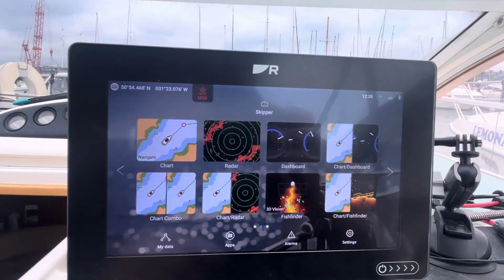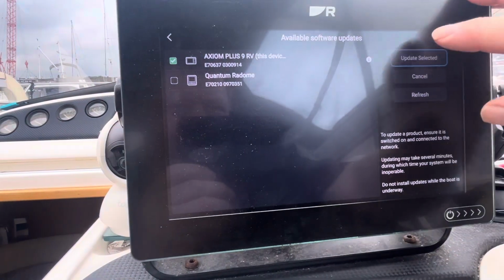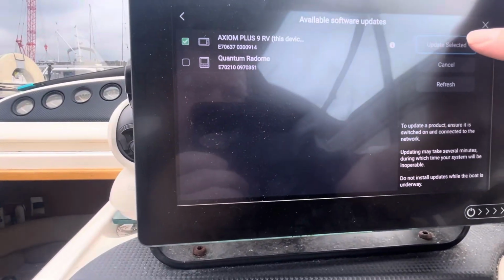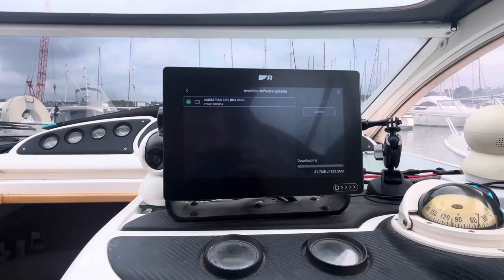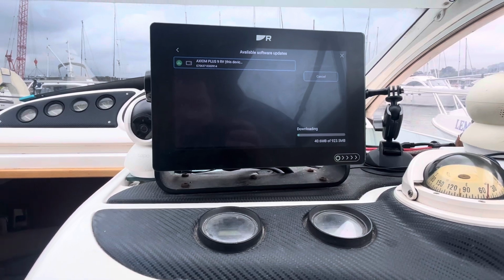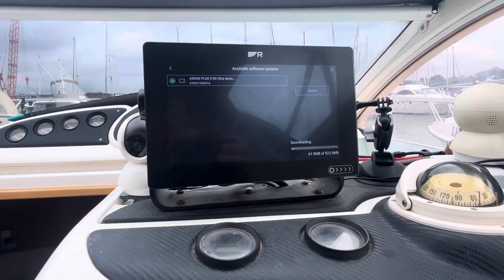Raymarine update on how to not content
Raymarine Axiom how to update software.